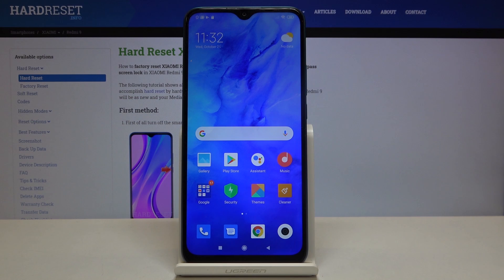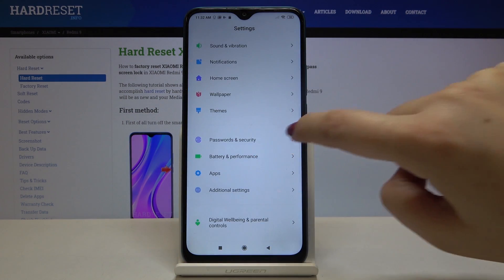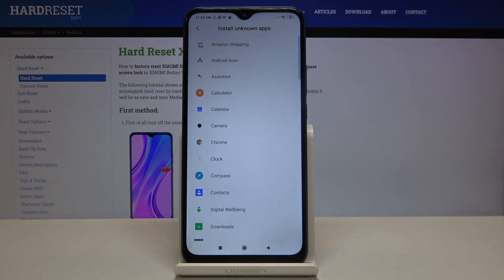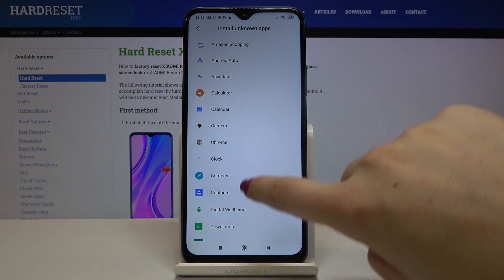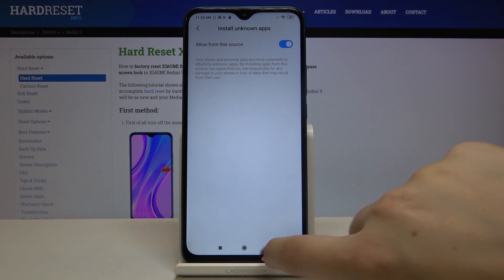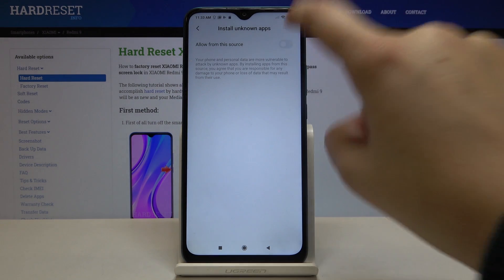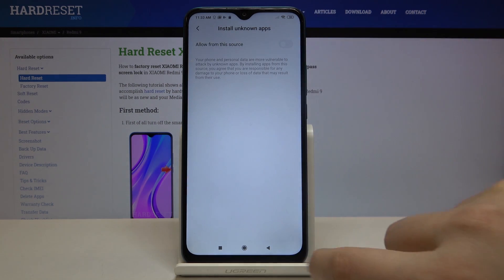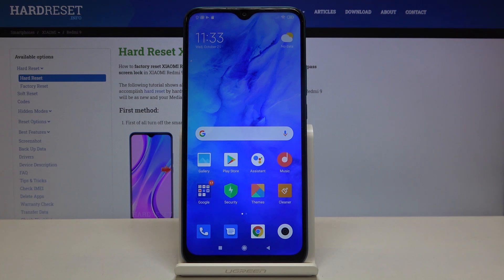How to Install Unknown Sources in Xiaomi Redmi 9 – Allow Apps from Unknown Sources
Explore more about Xiaomi Redmi 9:
Are you looking for the best method on how to download something from unknow sources on your Xiaomi Redmi 9? In the tutorial above we present a few simple steps on how to allow your device to install apps from other place than Google Play Store. Follow the instructions and you will be able to enable app installation in your Xiaomi Redmi 9 device.

How to enable unknown sources in Xiaomi Redmi 9? How to enable installation from unknown sources in Xiaomi Redmi 9? How to allow app installation in Xiaomi Redmi 9? How to install app from unknown sources in Xiaomi Redmi 9?